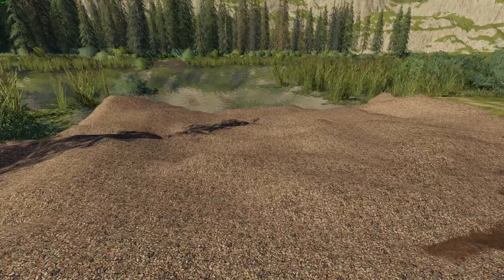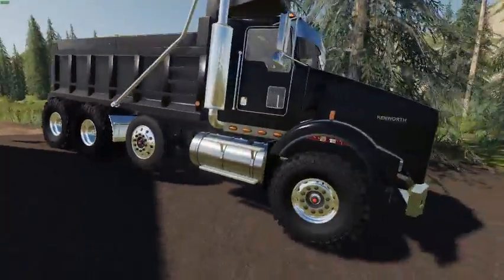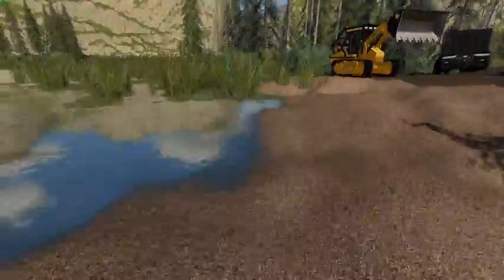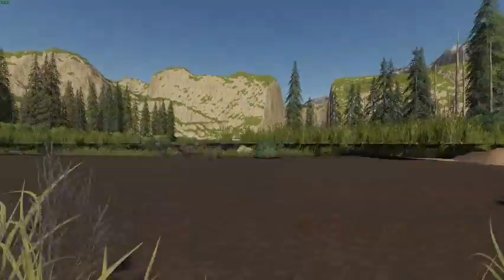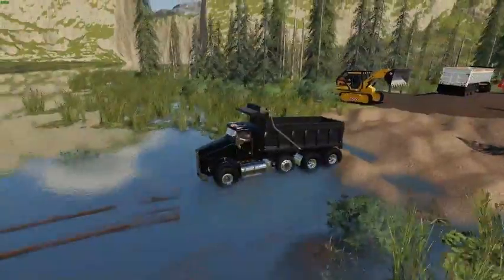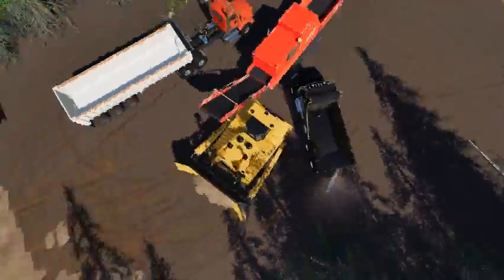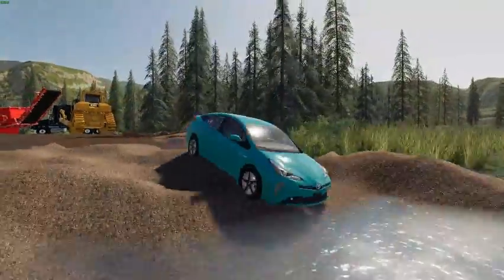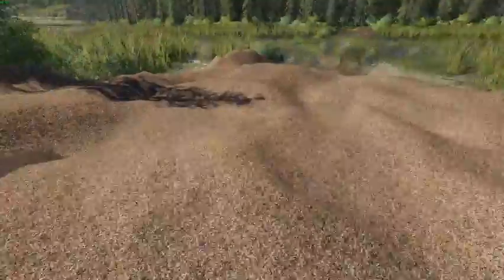Making a Woodchip Bridge (Farming Simulator 19) PART 2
I will be making four more parts to this I guess you could call this a small series